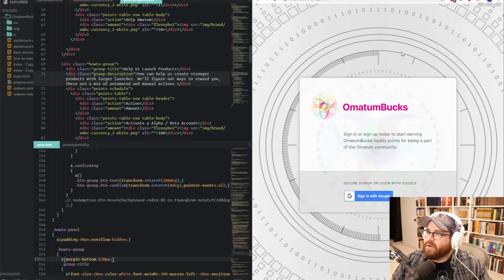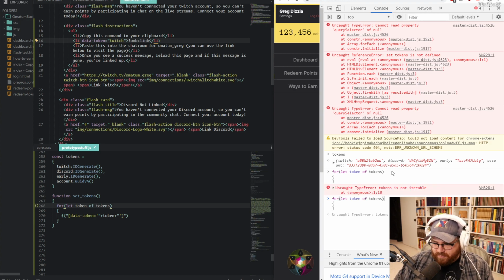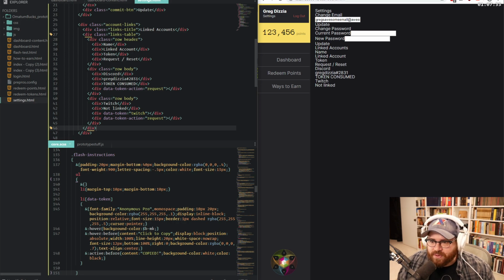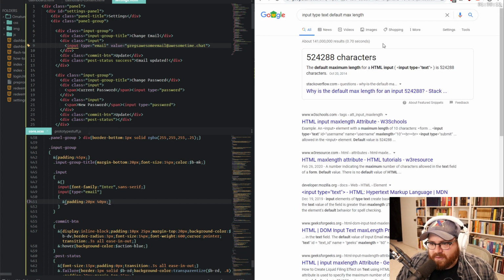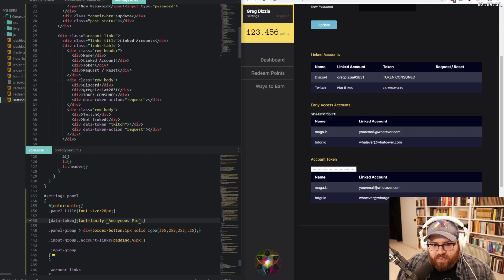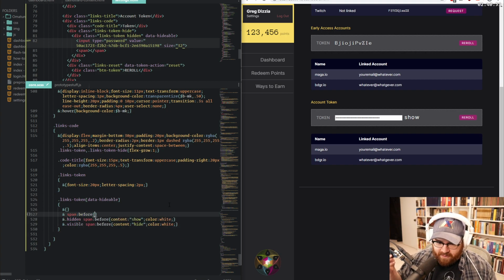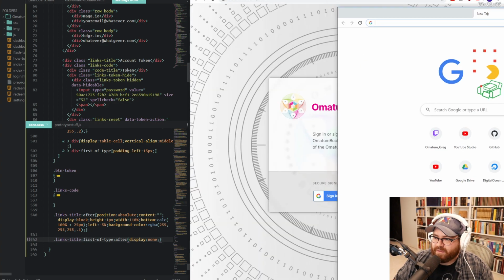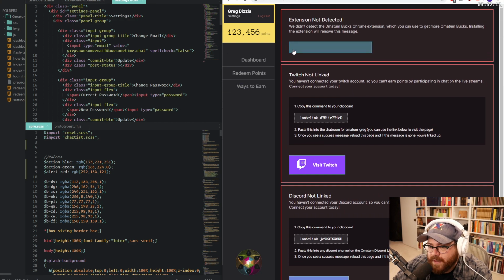OmatumBucks Live Stream - User Settings - HTML CSS JS | Day 8 | (Uncut Stream)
Let's go through some logic on how users can link their external accounts to OmatumBucks via Discord and give the page a nice look and feel. Starting fresh on the "User Settings" page in this live stream for OmatumBucks.